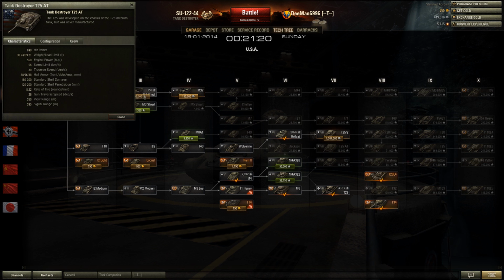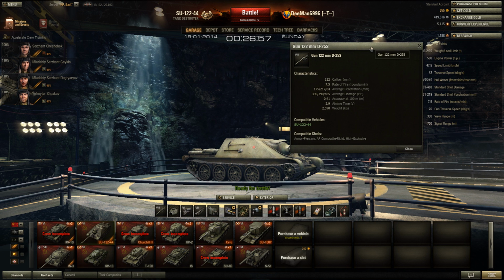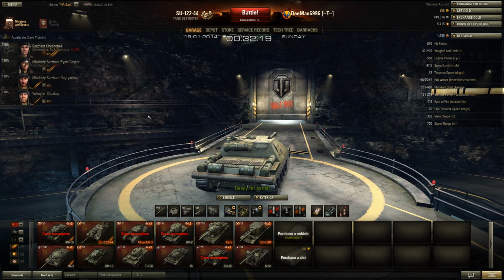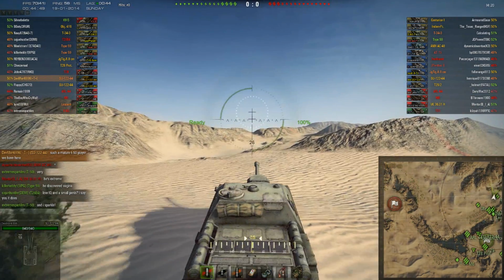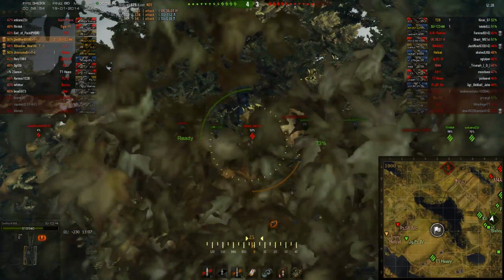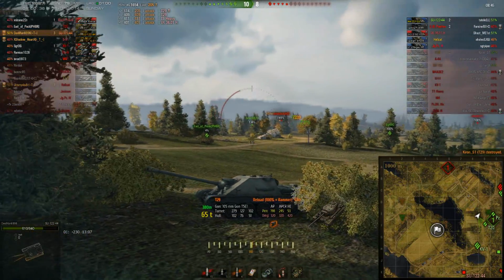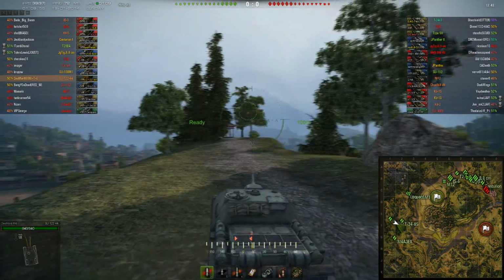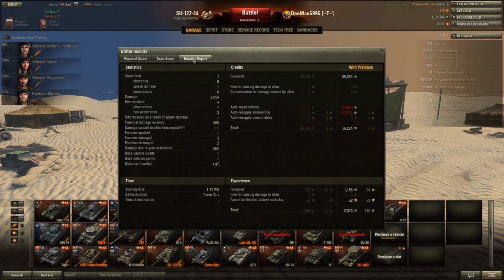World of Tanks - Su-122-44 Tier 7 Tank Destroyer - Russian 122mm Madness!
Don't forget to leave a like or favorite! C'mon now you know you wanna :D